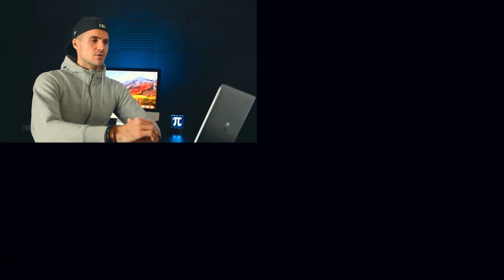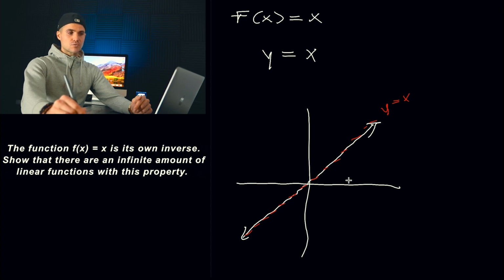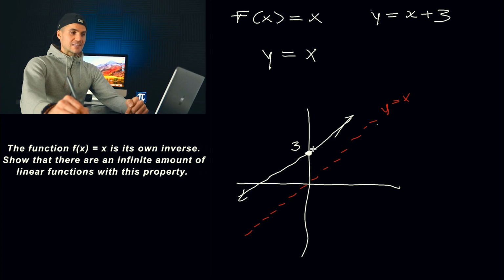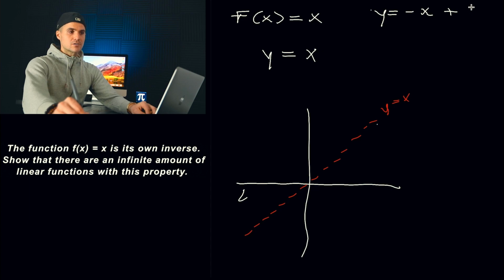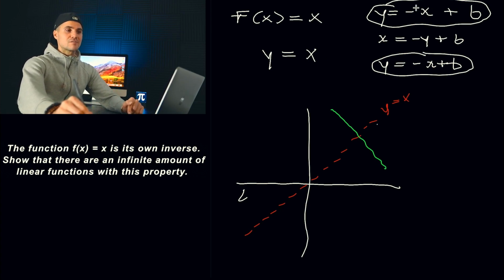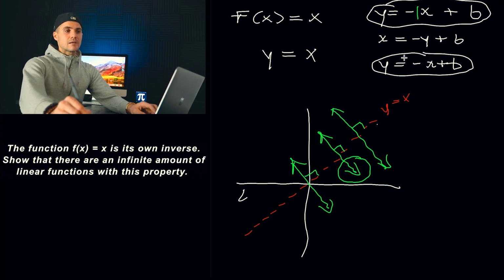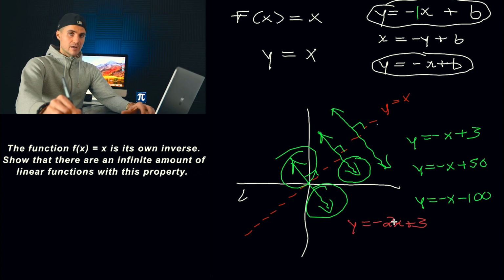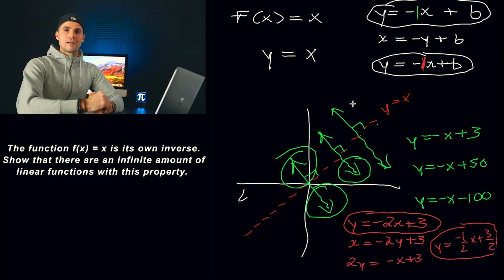Can Linear Functions be their Own Inverse?? (MHF4U, Grade 12 Advanced Functions)